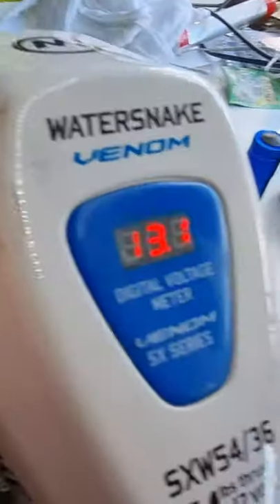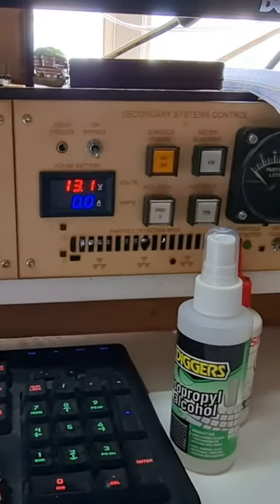watersnake repair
Repairing a watersnake electric trolling motor with blown volt meter.